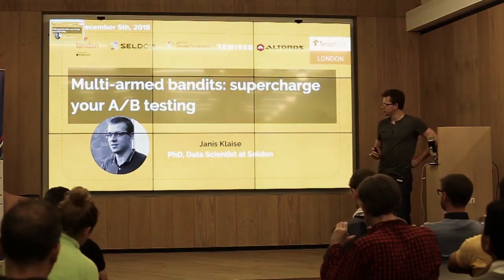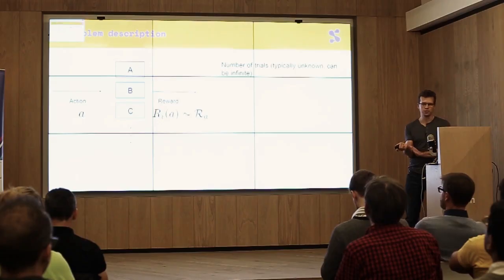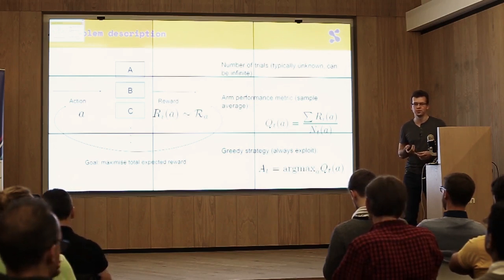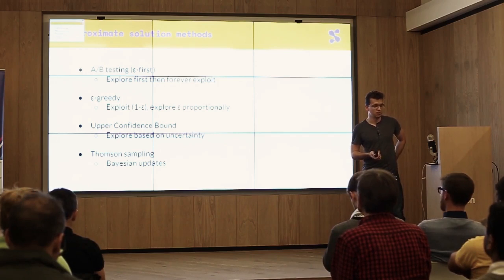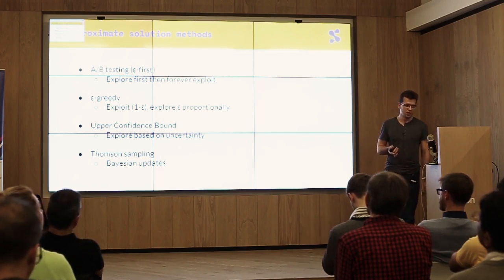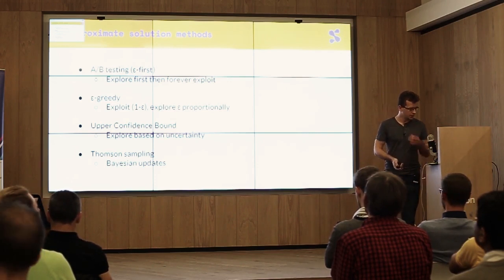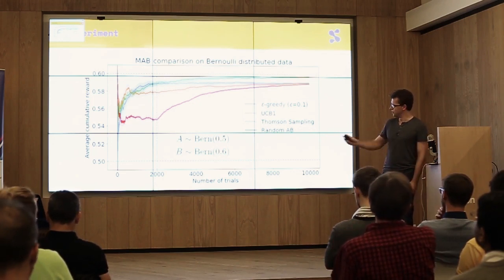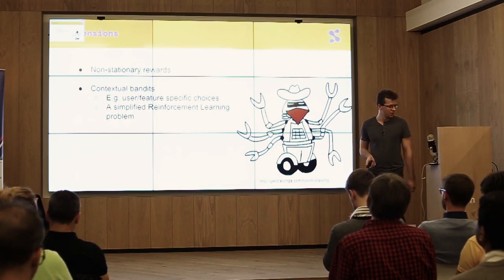TensorFlow London: Multi-armed bandits: supercharge your A/B testing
Speaker: Janis Klaise,  Data Scientist at Seldon